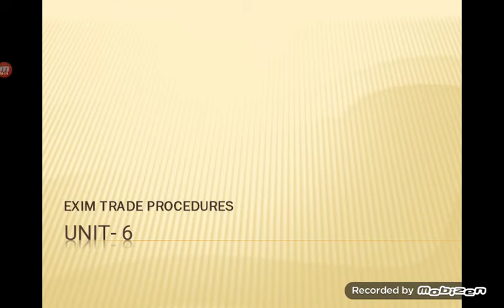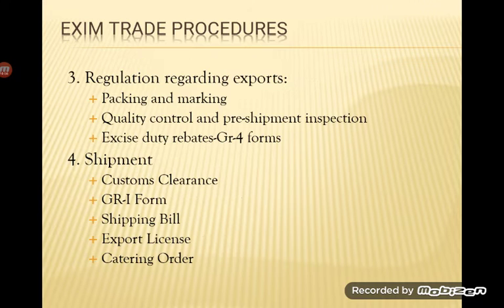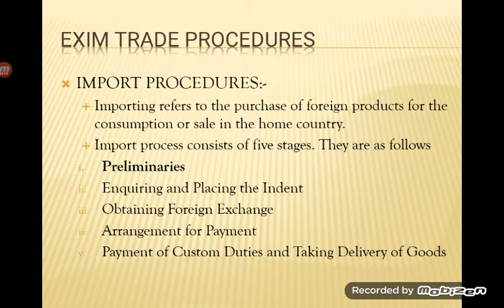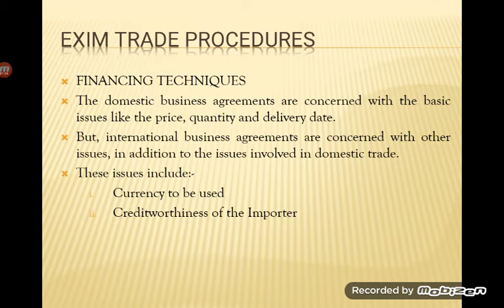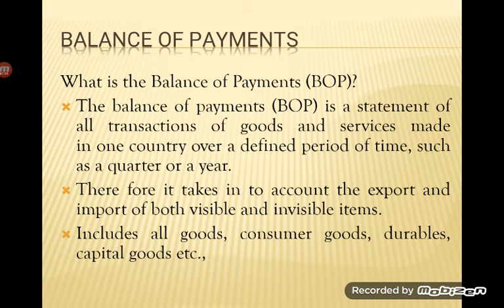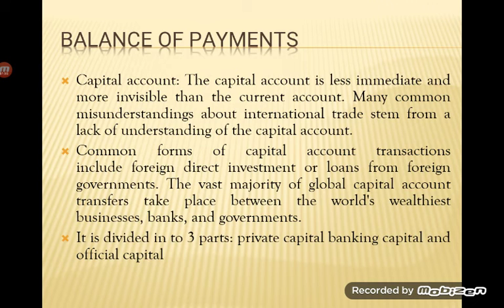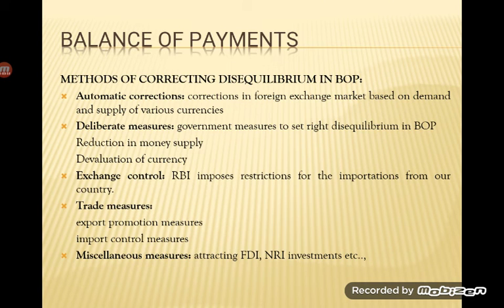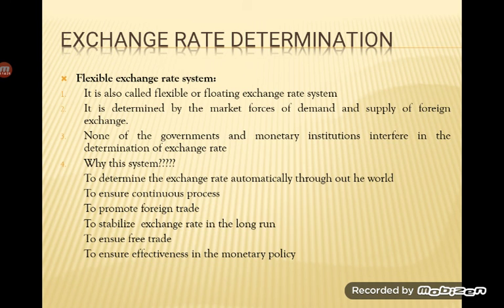UNIT 6 EXIM TRADE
For VI SEMESTER BBA SUBJECT INTERNATIONAL BUSINESS